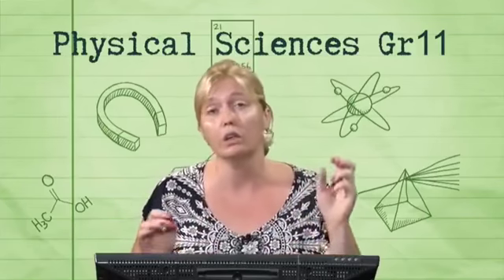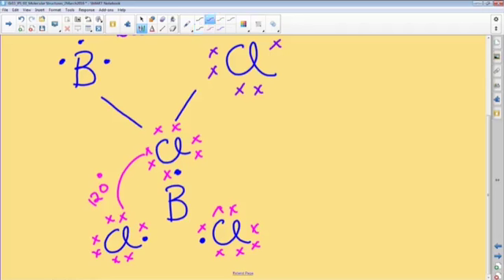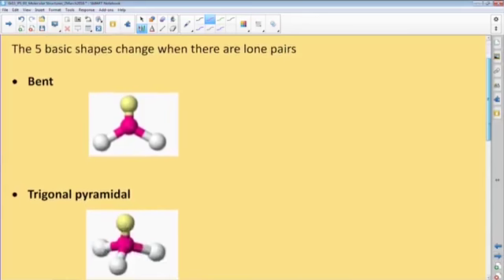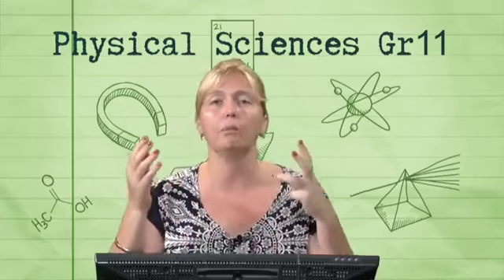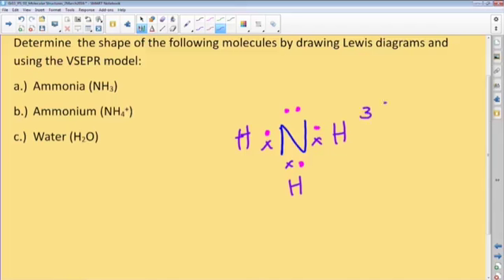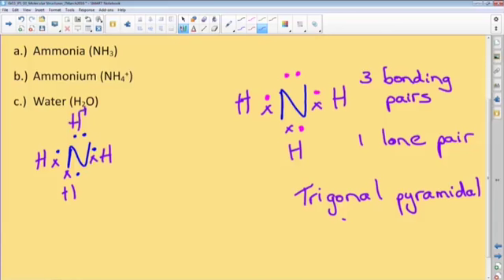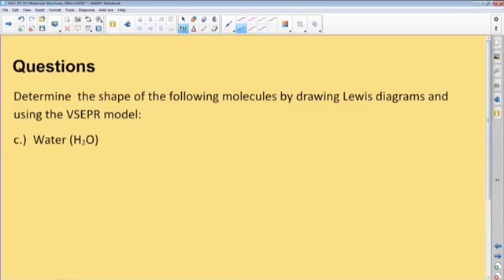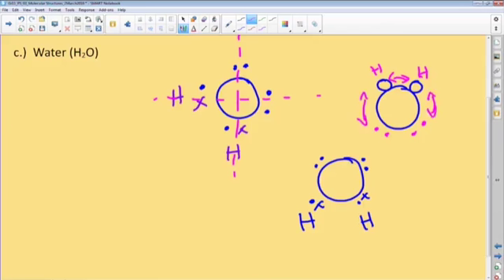1150 Gr11 Ps Molecular Structures Seg 3